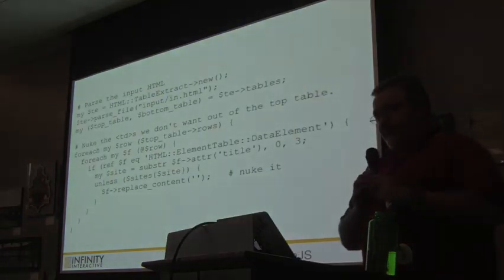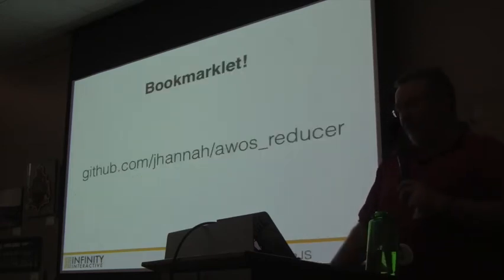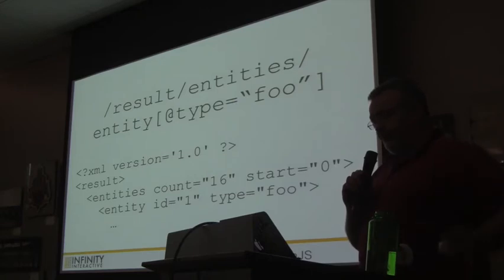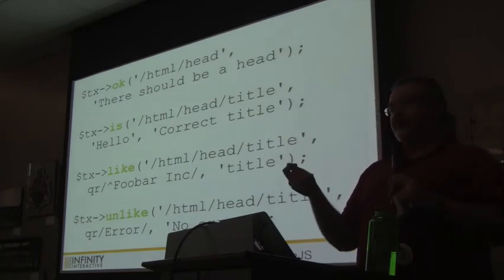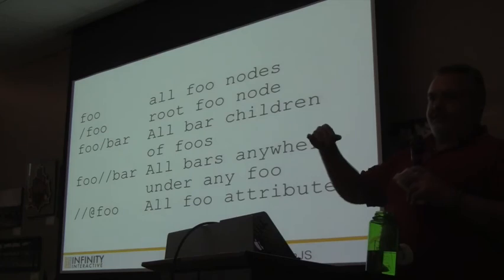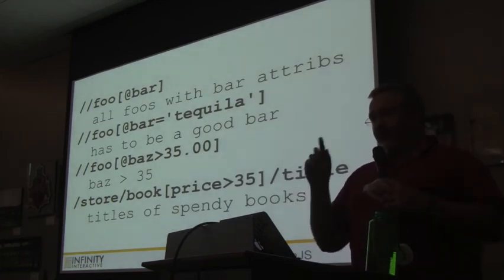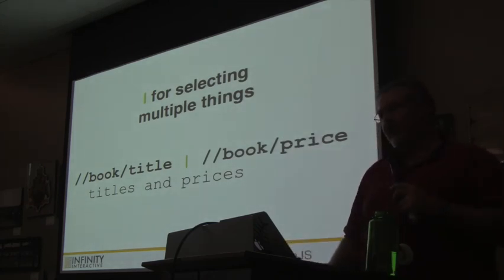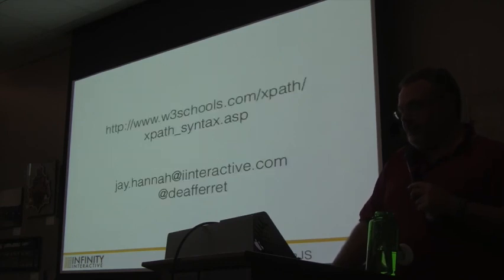XPath—Jay Hannah at NebraskaJS